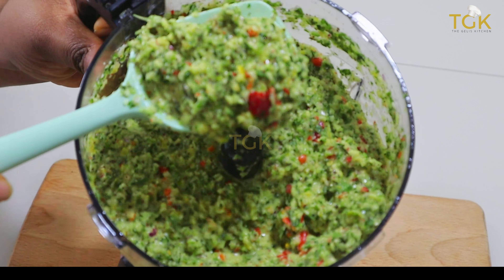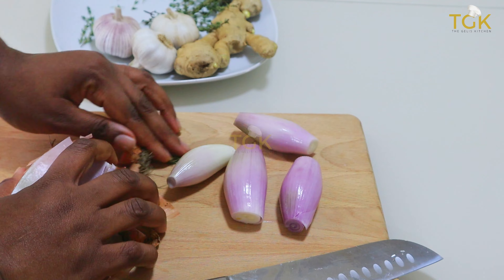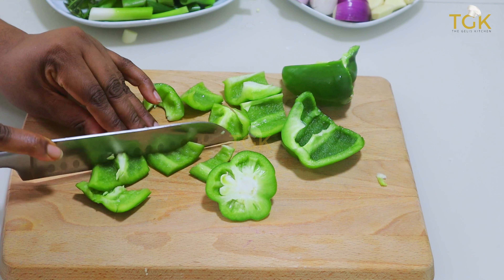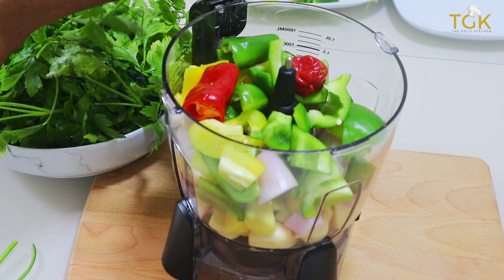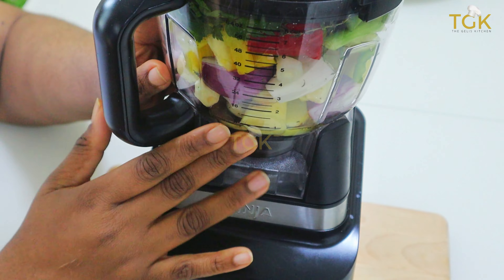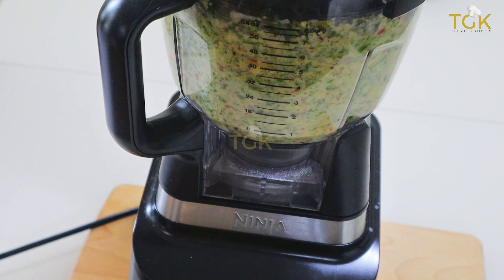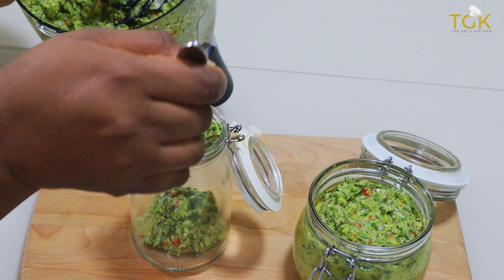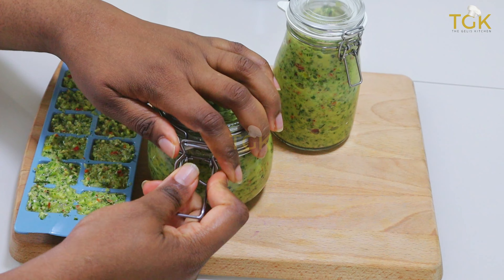How To Make The Best Green Seasoning Step by Step~The Ultimate Caribbean Marinade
How to make green seasoning,  Green Seasoning -The Ultimate Marinade it helps to elevate the taste of your food and take it to the next level when used to Cook your different meals

Ingredients

- 4 sweet peppers
1 lemon
- Rosemary
2 red onions
- Shallots
- 4 whole garlic
- Fresh Thyme
- Scallions
- Gnger
- 4 Scotch Bonnet Pepper
- Parsley
- 1 cup of veg oil

Welcome to ThegelisKitchen, your passport to a world of culinary adventure! Immerse yourself in the tantalizing flavors of Nigerian cuisine and global delicacies. From the sizzling streets of Lagos with our spicy suya and jollof rice to the bustling markets of Marrakech and the cozy kitchens of Italy, we bring you authentic recipes, cooking hacks, and the rich stories behind each dish. Whether you're a seasoned chef or a curious foodie, ThegelisKitchen is your go-to destination for mouthwatering meals and culinary inspiration.